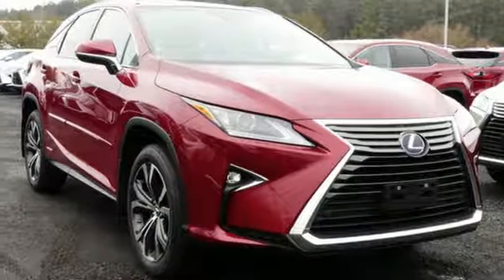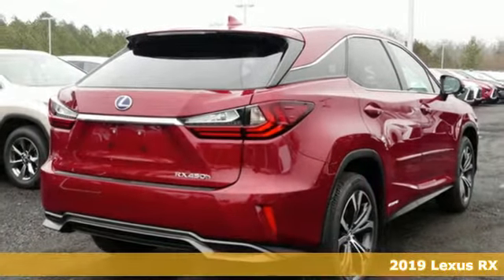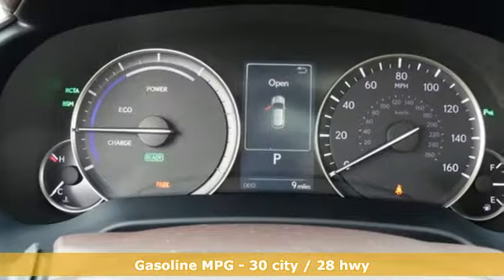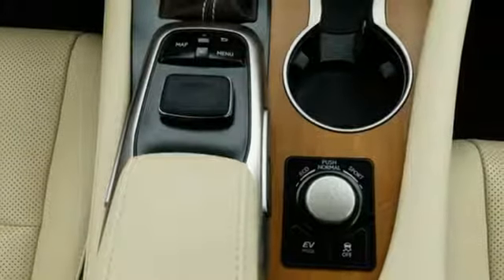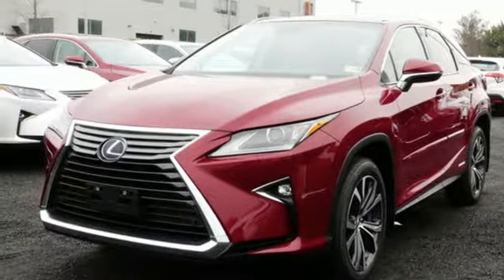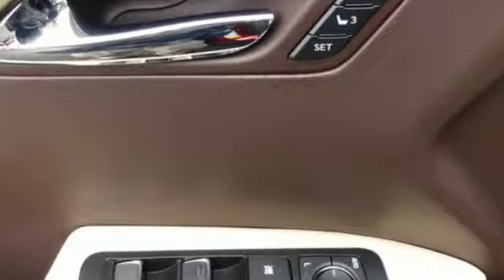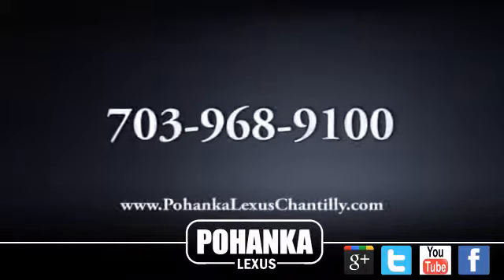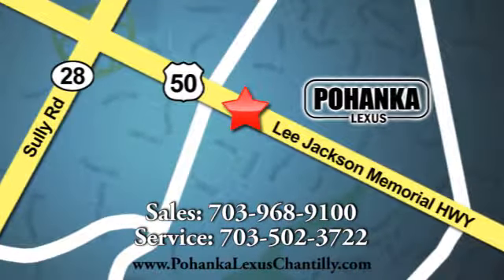New 2019 Lexus RX Chantilly Dale City VA DC, MD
Year: 2019
Make: Lexus
Model: RX
Trim: RX 450h AWD
Engine: 211 L V6 Cyl.
Color: MATADOR RED
Interior: PARCHMENT
Stock #: RXKC032692
VIN: 2T2BGMCA9KC032692

Address:
13909 Lee Jackson Memorial Hwy